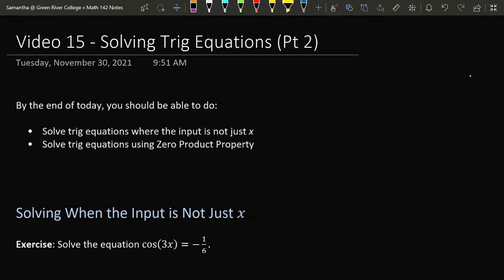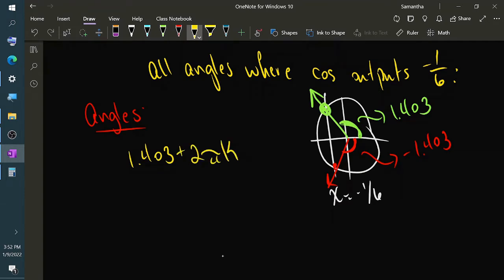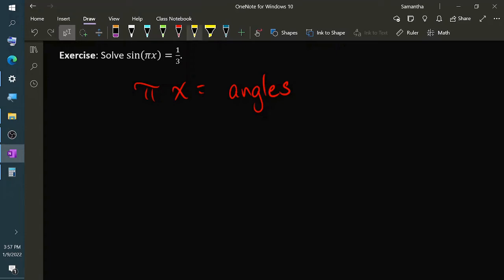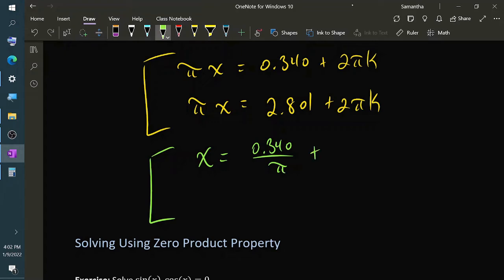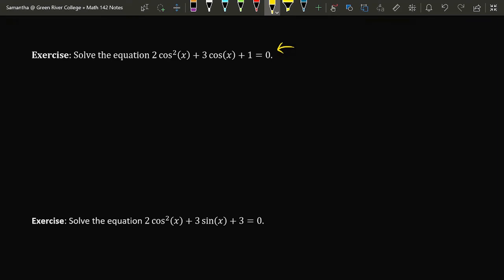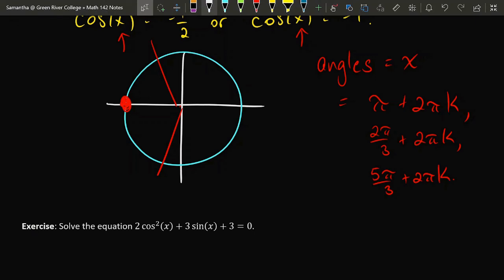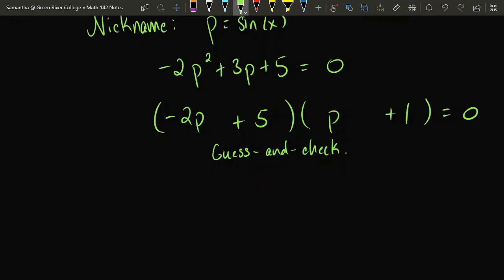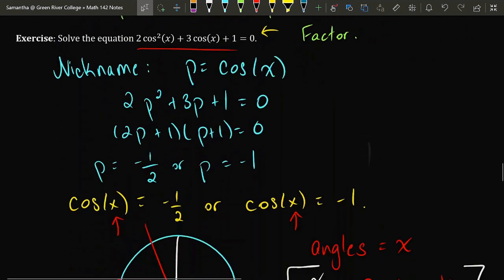Precalculus II - 15 - Solving Trig Equations (Pt 2)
00:00 Introduction
00:50 When the Input Is Not Just x
14:00 Solving Using Zero Product Property